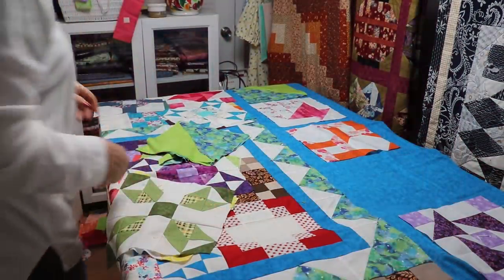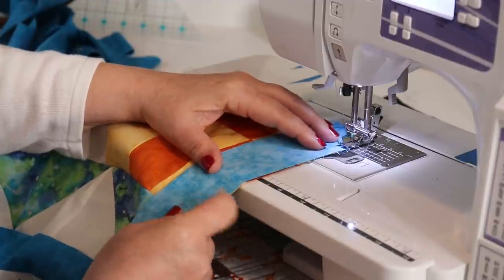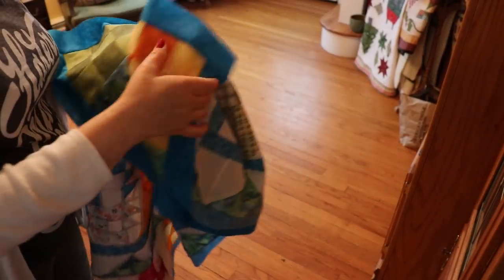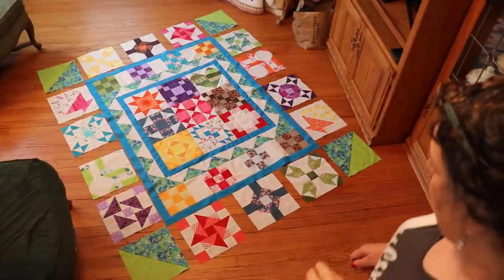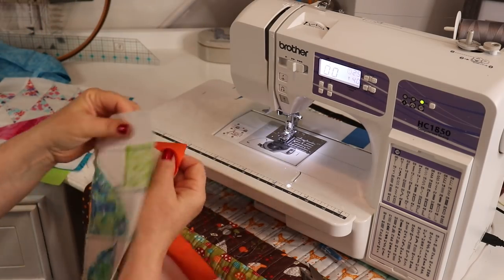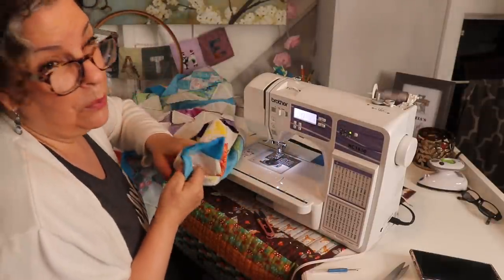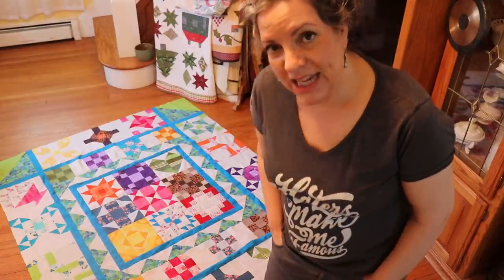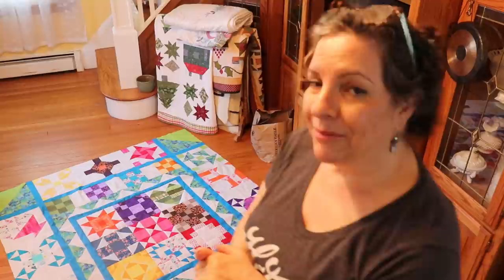Mystery Quilt 2022 || Sew Along || Assembly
Welcome back to my happy place for a Mystery Quilt Sew Along! I am making Pat Sloan's Sweet Dreams. This is a FREE sew along mystery quilt and everyone can join. In this video I assemble the quilt top.
Want to quilt along?
Please go to Pat Sloan's website and click on the Sweet Dreams link. She will upload a new free block every Wednesday until June 2022 (make sure to explore her site for more goodies and projects, you can also purchase fabrics directly from her site):
PS: I am not providing you with dimensions, you need to print Pat Sloan's instructions for each block. I am only showing you how I assemble her blocks and the colors I am picking.
I hope you will join me. I am making these videos as relaxing as can be to inspire you to make the jump and start quilting!

My Esty Stores:
T-Shirts and mugs: